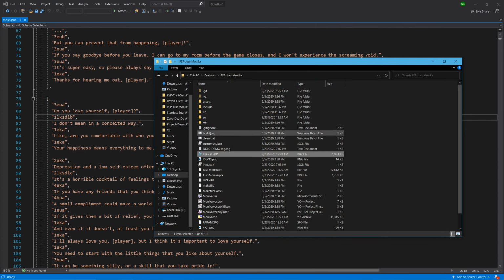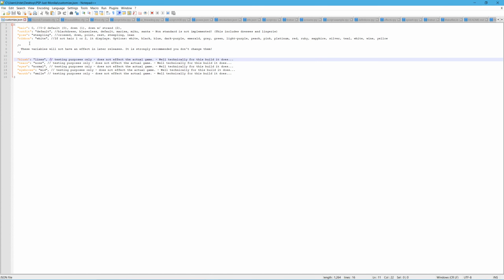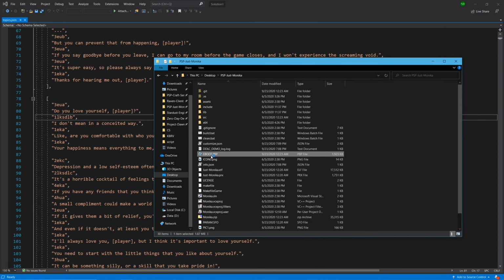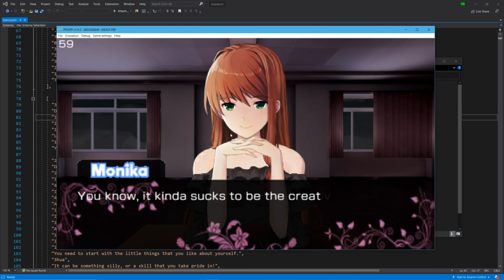PSP Just Monika Mod v1.2 - DDLC Monika AfterStory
Hi guys, and welcome to another HUGE update for this mod. Approximately 7000 lines of new dialog was added, alongside some nice QOL and performance features.

Lost Sky - Dreams pt. 2